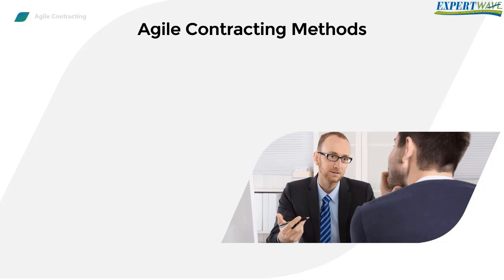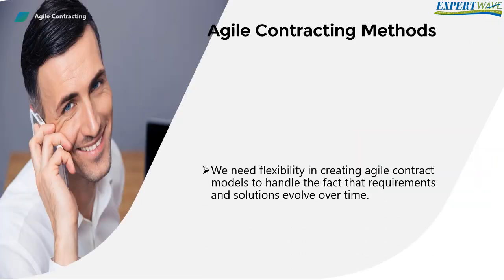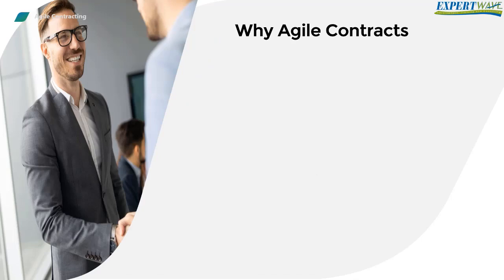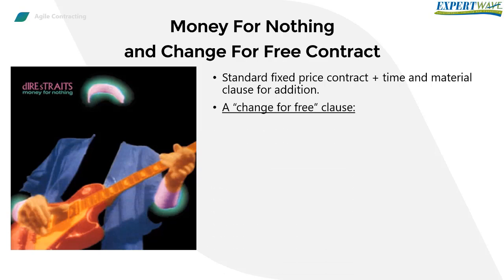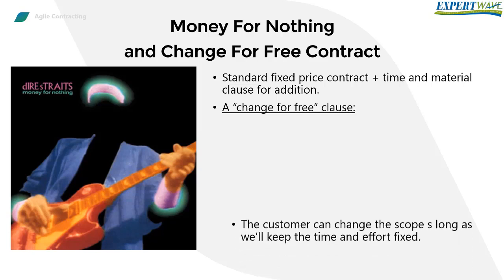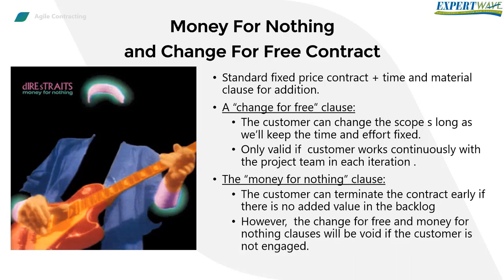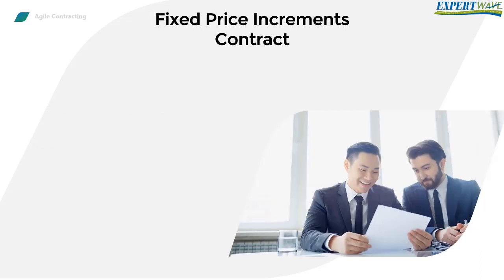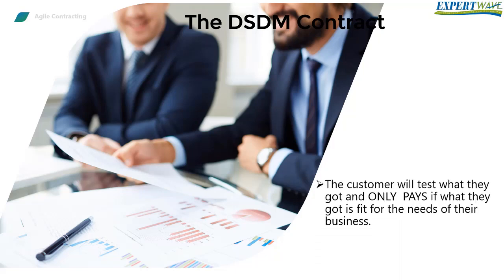4-3 Agile Contracting